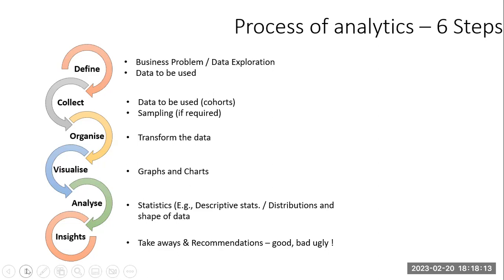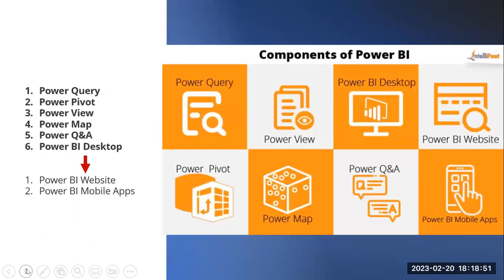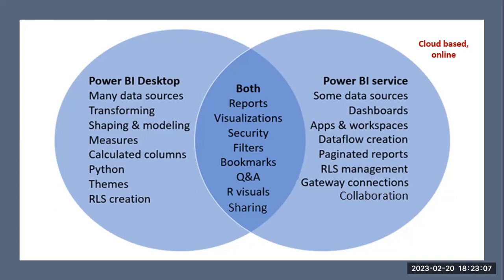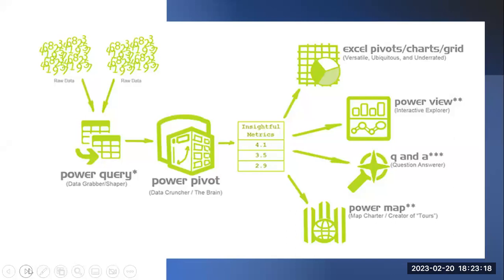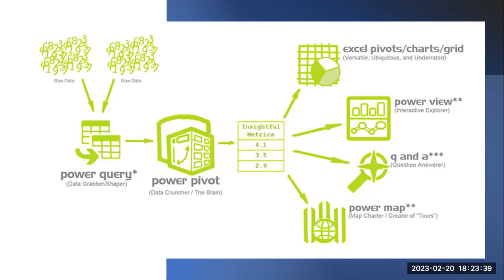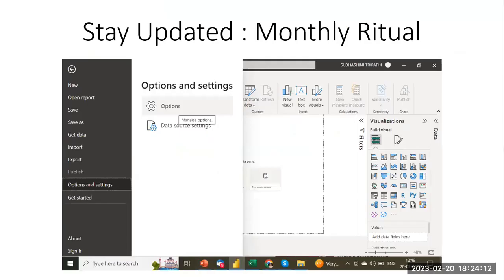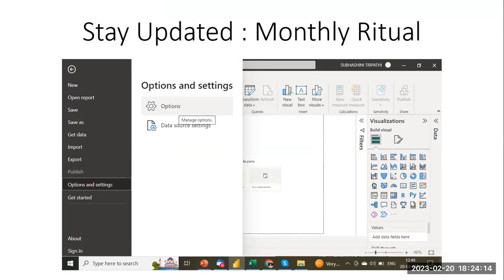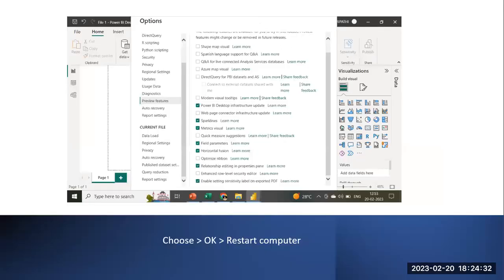Power BI tutorial - getting started - 1.2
I am passionate about creating Insights for Smart Business Decisions.

Other works on YouTube:  @hranalyticsindepth   @pexitics

Author : Learn Business Analytics in 6 Steps using SAS and R
Co-Author : HR Analytics In Depth